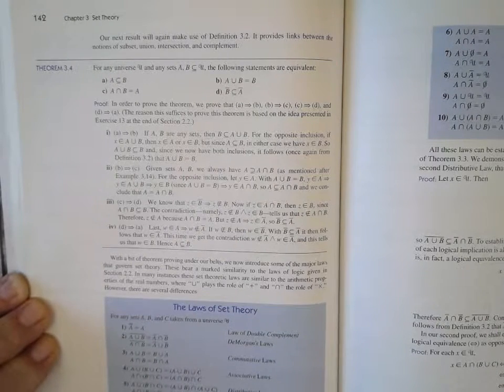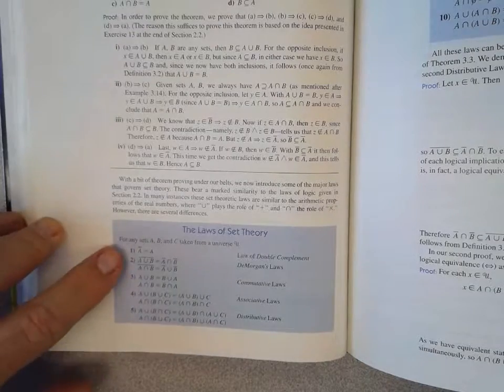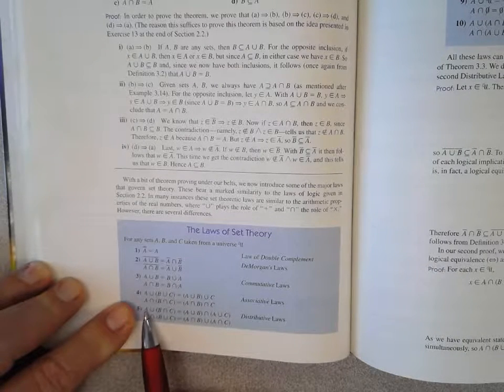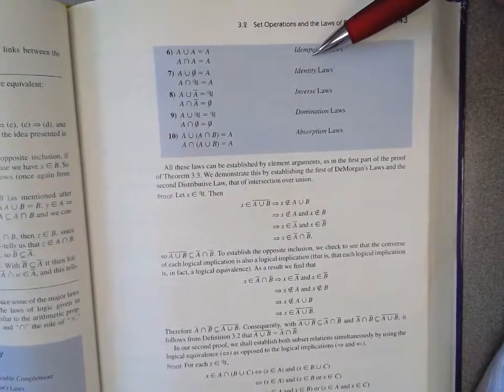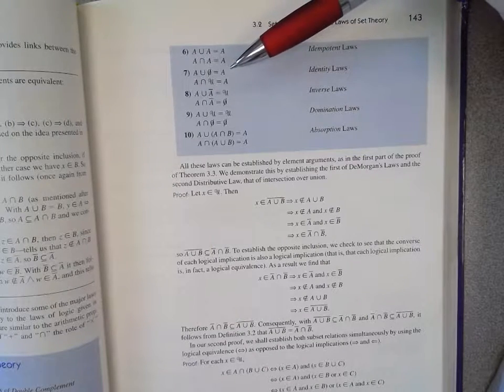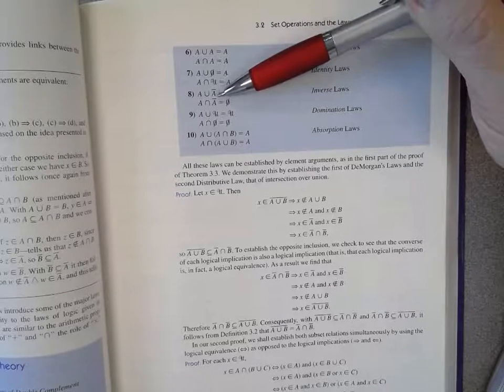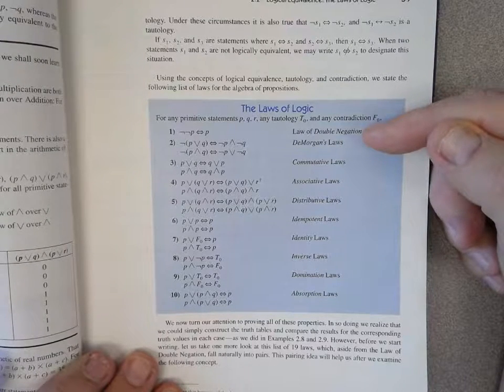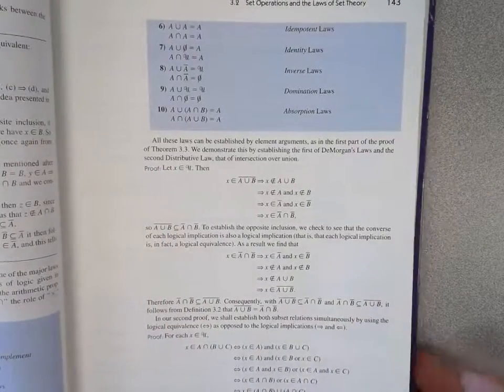Laws of Set Theory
These Laws of Set Theory should look familiar after studying the Laws of Logic